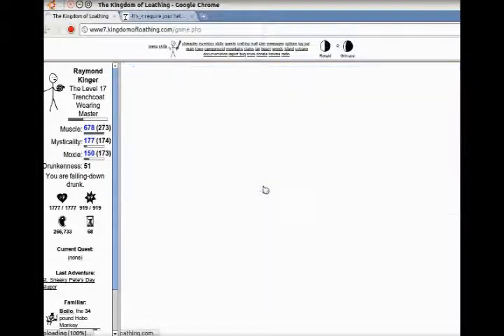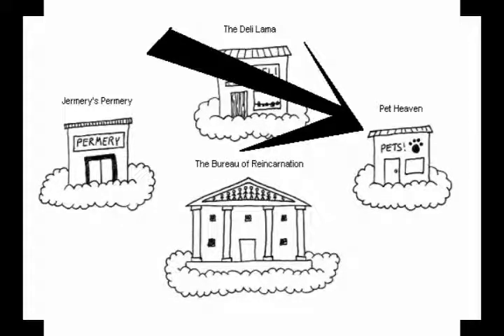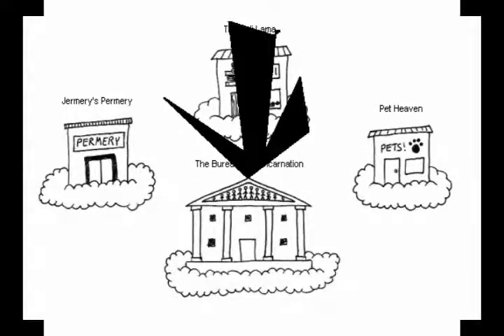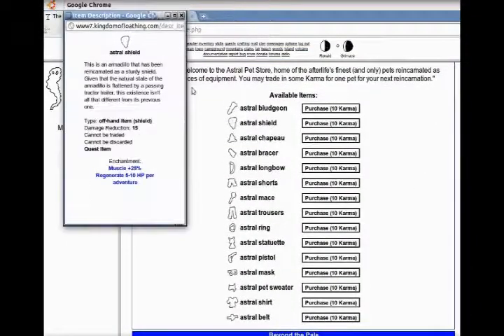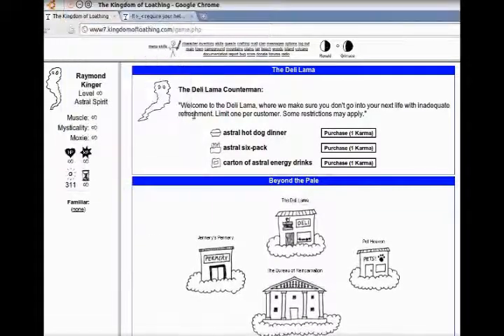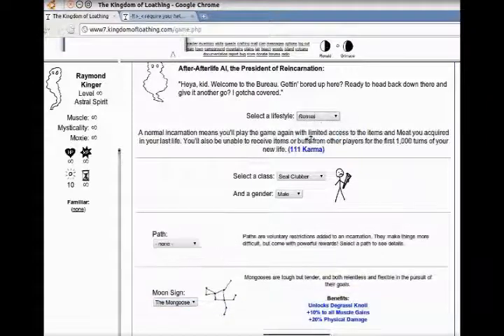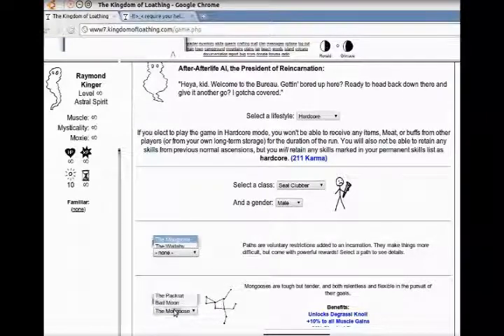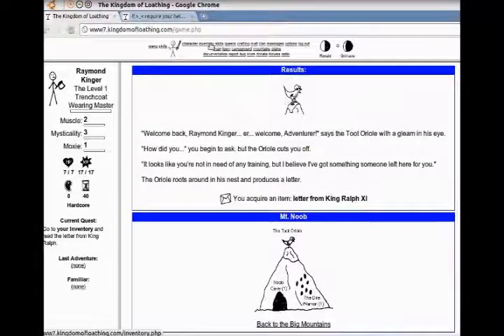By request: Tootless: Accending in kingdom of loathing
Now with more Playhavock and less Toot Orical